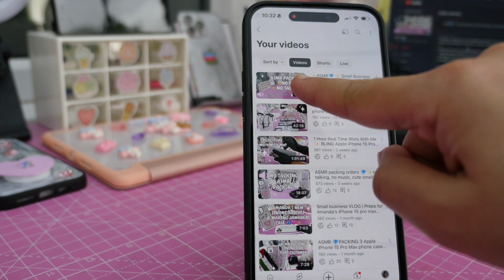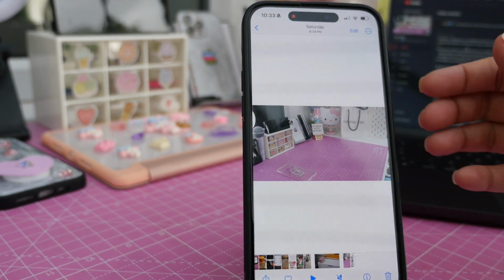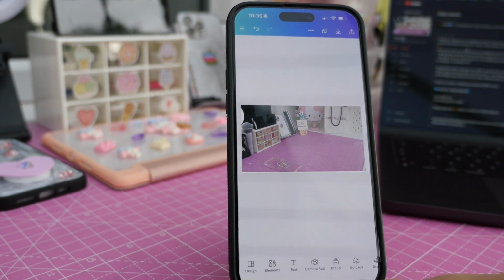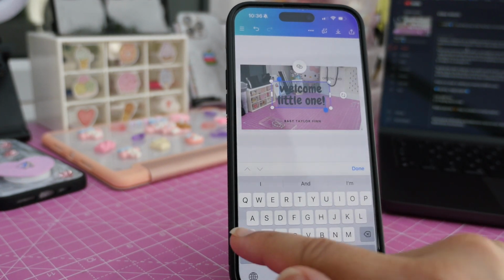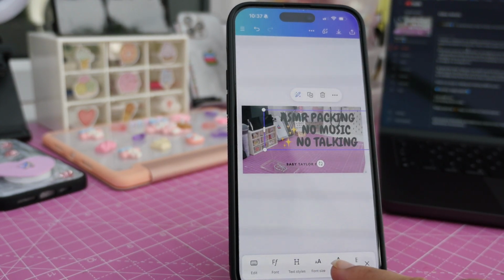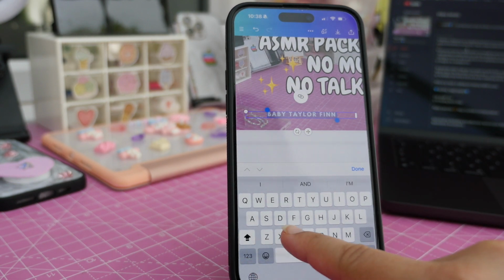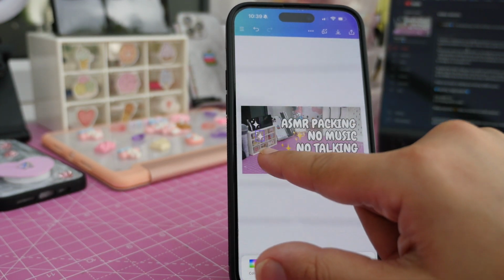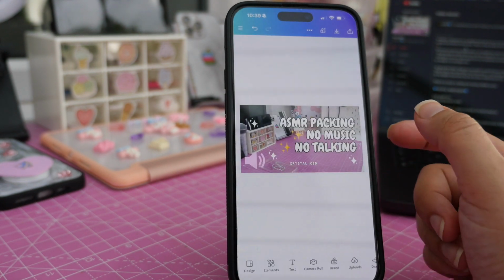how to make a CUTE thumbnail ✨ small business, entrepreneur, tutorial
In today’s video I am showing you how to make a cute looking Youtube thumnail with Canva. It's a super versatile app/website that allows you to create many social media related images for free and some options you have to pay a monthly fee for. I really feel like it could be a worthwhile investment if you're using it like I am.

ABOUT ME
If you’re new here welcome to my Sparkly Channel, my name is Saima the crystal artist behind Crystal Iced. I like to make sparkly phone cases and accessories 🫶🤍✨

💎HELPFUL TIMESTAMPS💎
0:00 Intro
0:10 Which App I Use
0:39 Start the thumbnail editing
1:26 How to add text
2:49 Add elements
3:29 Save Image
3:39 End Screen

🏷️ tutorial, canva, YouTube thumbnail Cute, small business, easy to follow, quick guide

💎EQUIPMENT USED💎
Panasonic Lumix GX8 (4K setting)

💎Crystal Iced Besties💎
☁️491 :)